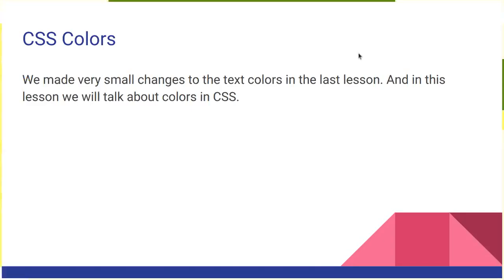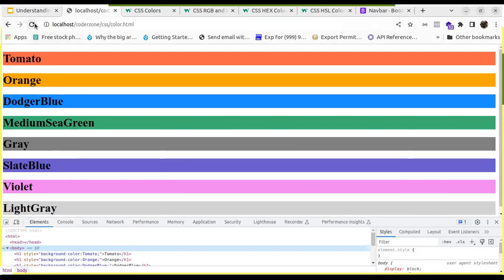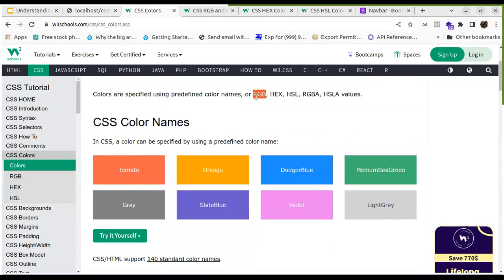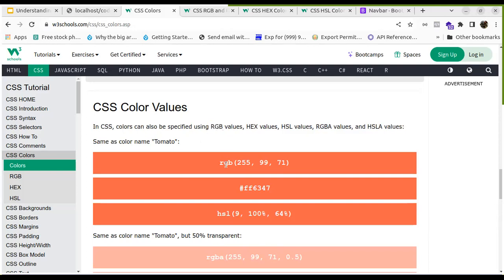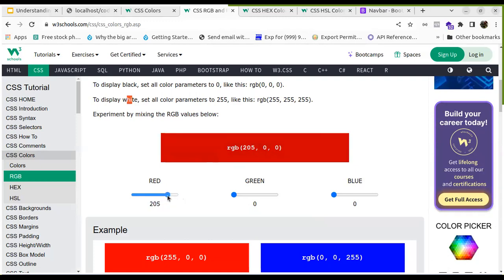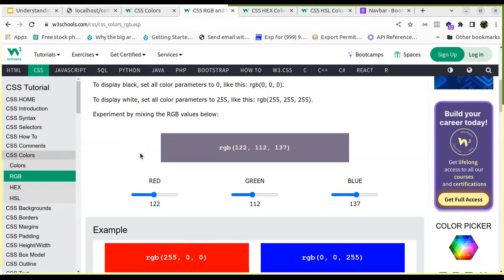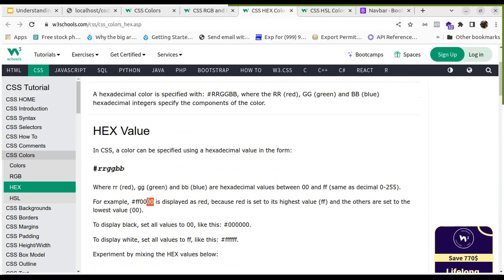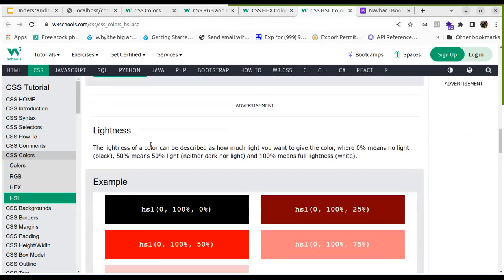How to select colrs for your webpages | Part 5